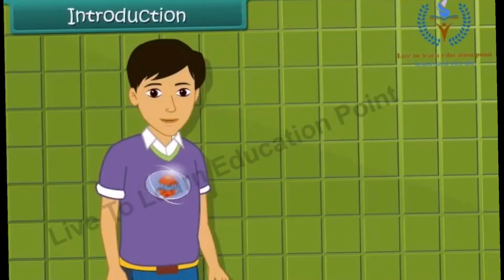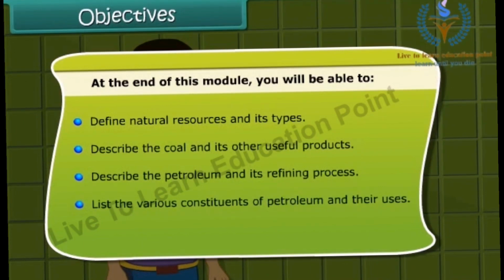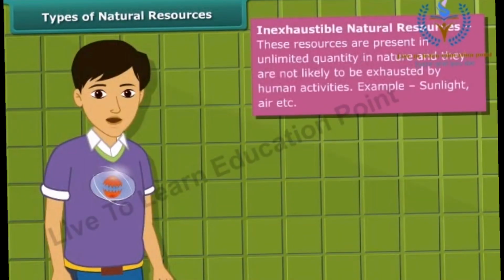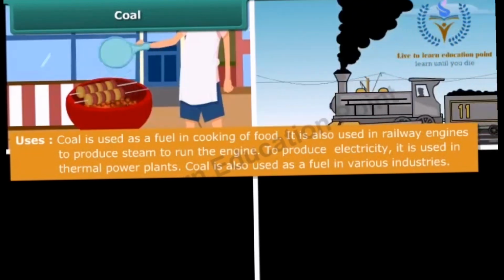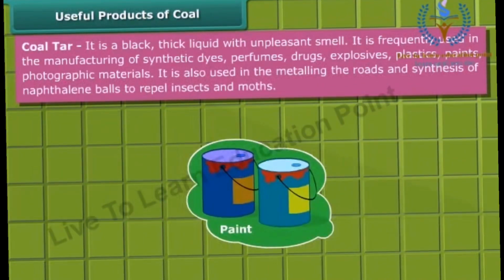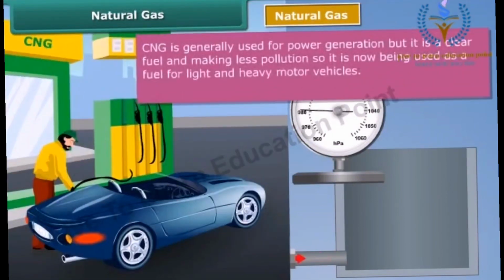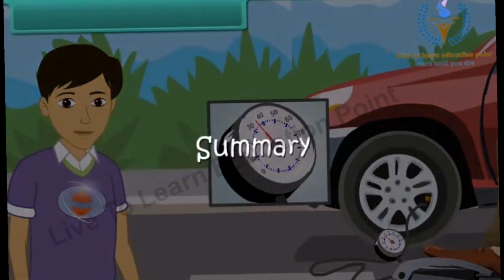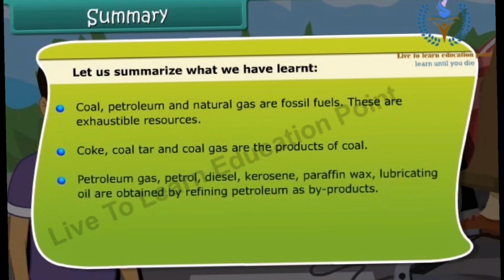Coal and petroleum || one shot animation || 8th class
Welcome to our animated journey through the world of coal and petroleum! In this educational video designed specifically for 8th-grade students, we'll delve into the fascinating realm of these two vital natural resources.

Join us as we uncover the origins of coal and petroleum, exploring how they are formed over millions of years through geological processes. Through engaging animations and easy-to-understand explanations, we'll learn about the composition, properties, and uses of both coal and petroleum in our daily lives.

From the importance of coal in electricity generation to the vast array of products derived from petroleum, this video will provide a comprehensive overview of these essential energy sources.

Whether you're studying for a science class or simply curious about the world around you, this one-shot animation is sure to inform and entertain. So sit back, relax, and let's embark on a journey to discover the wonders of coal and petroleum together!